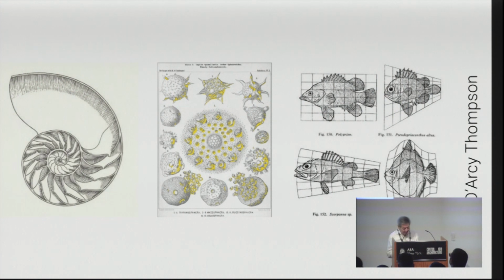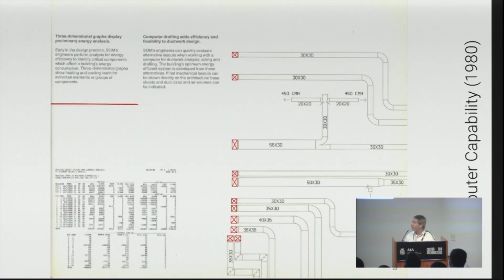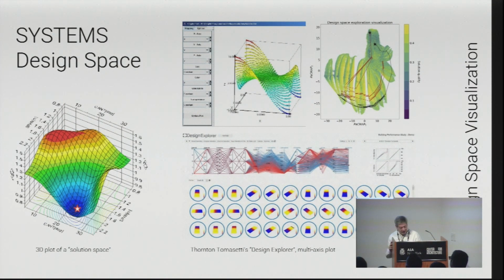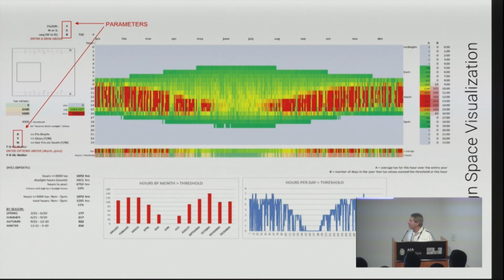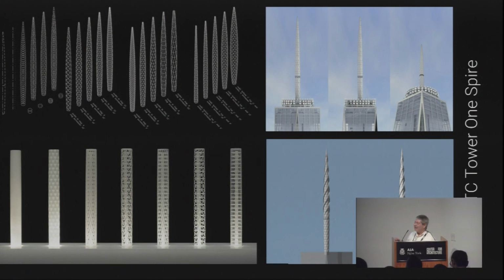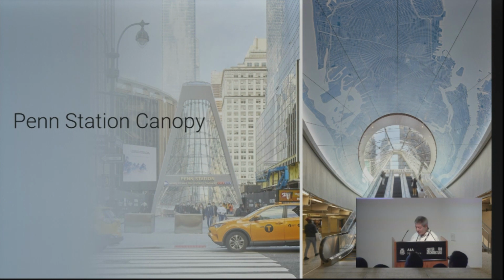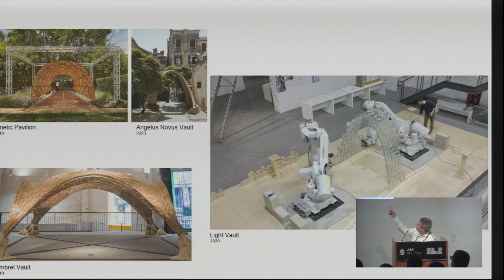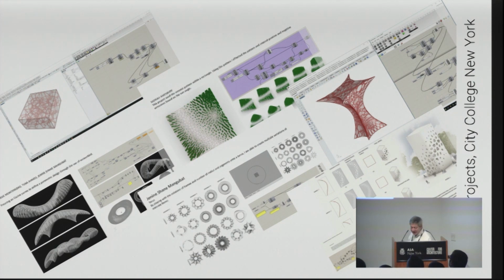AECtech 2023 | SOM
Symposium Presentation

Neil Katz
Associate Principal

Hosted at the AIA Center for Architecture